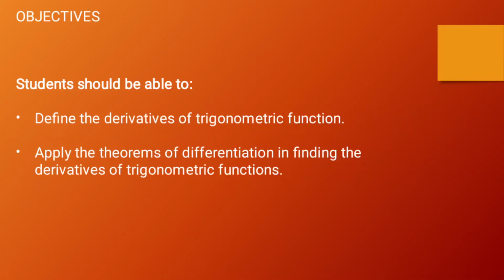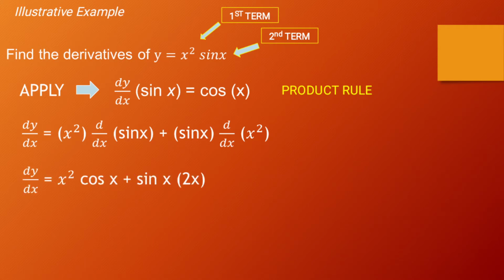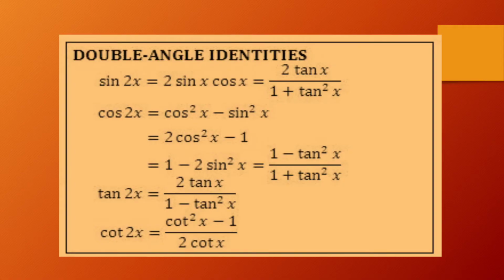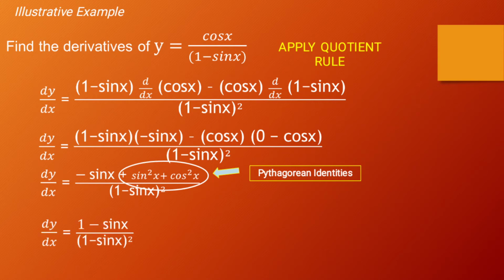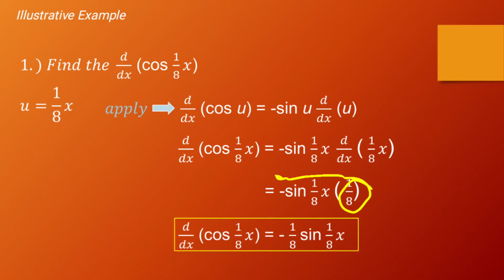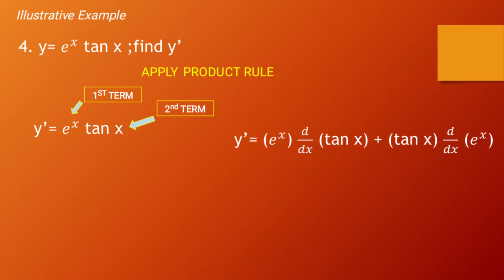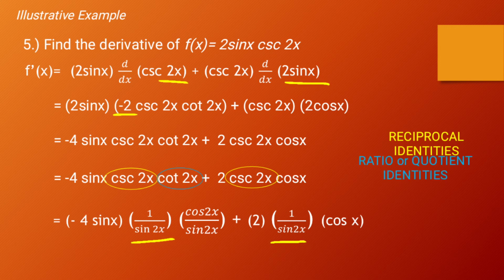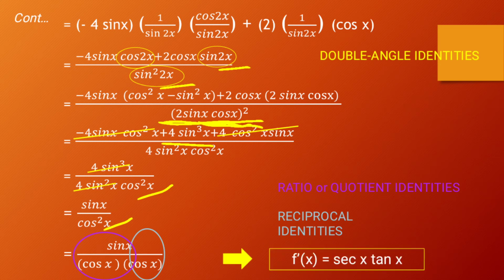DIFFERENTIATION OF TRIGONOMETRIC FUNCTION